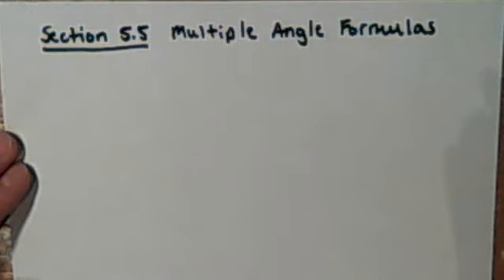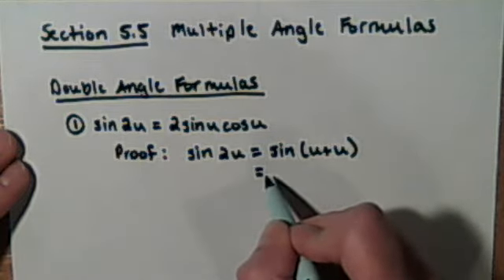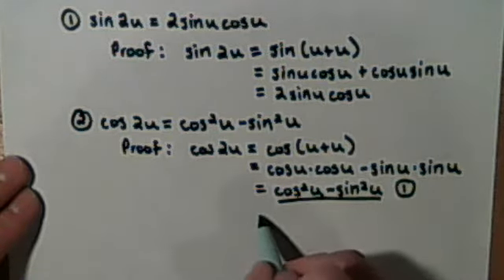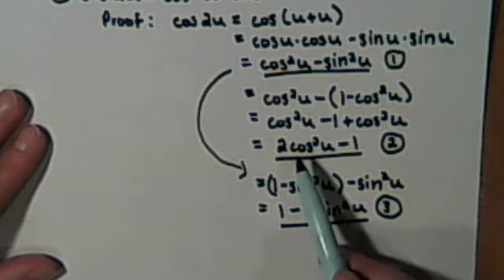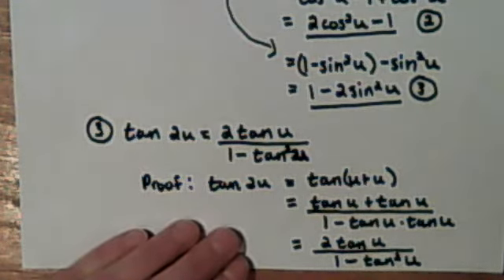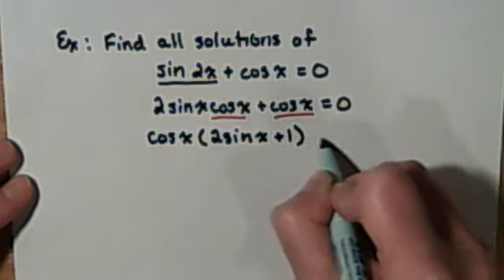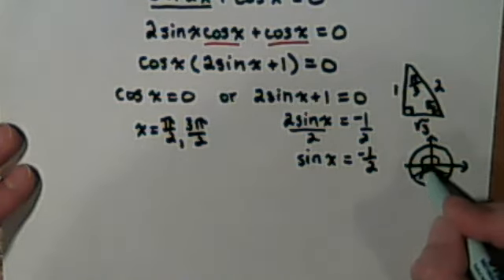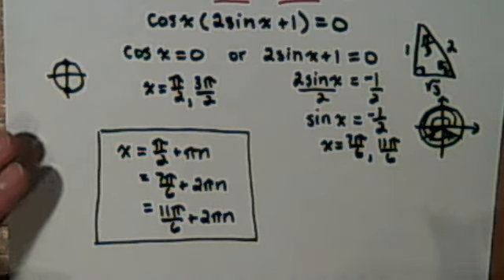m142 Section 5_5 Double Angle Formulas